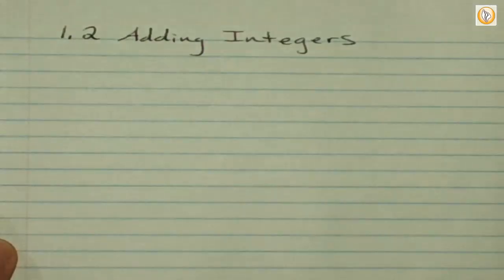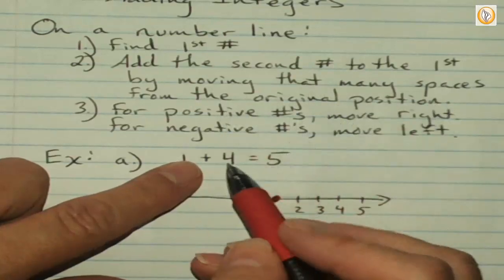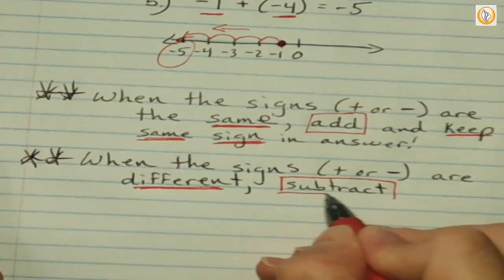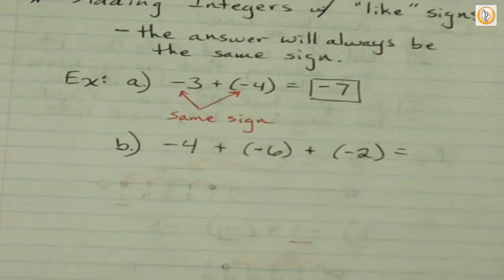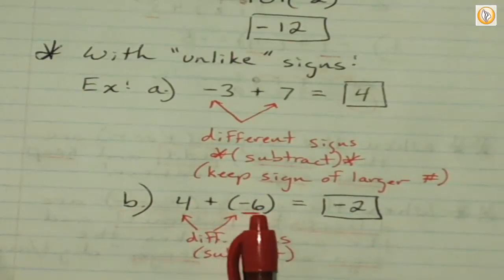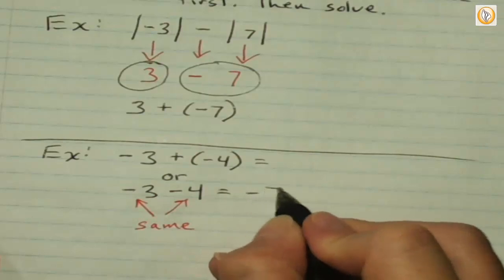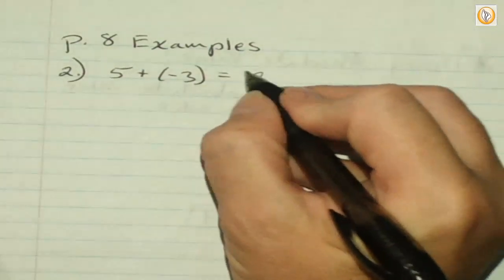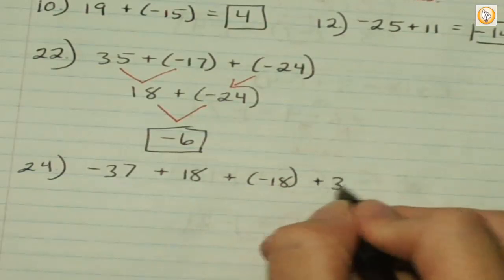PreAlg 1.2 Adding Integers